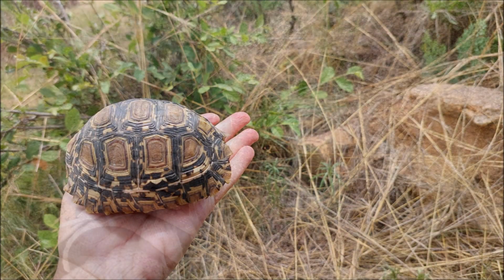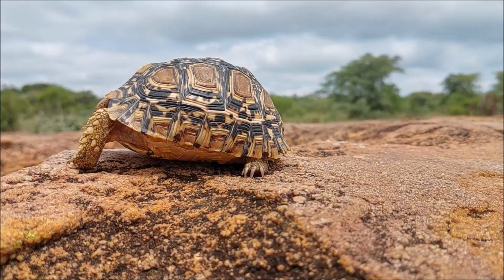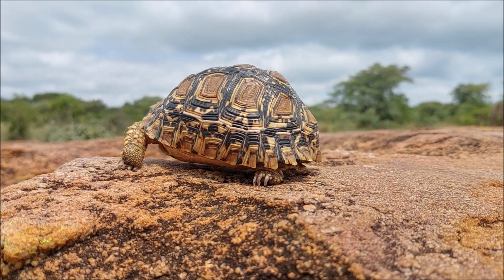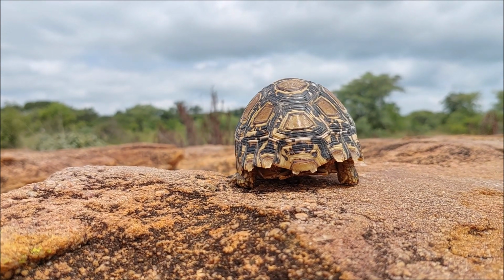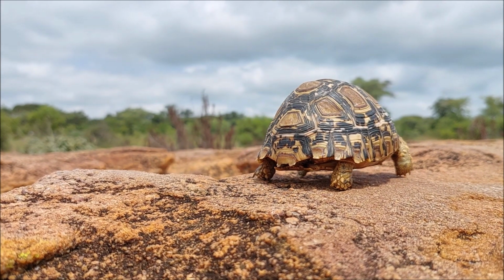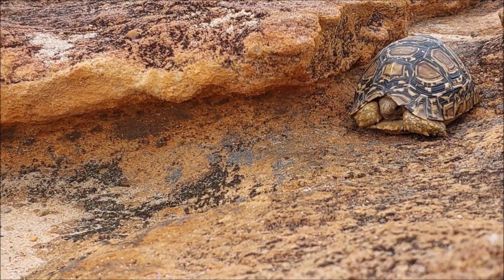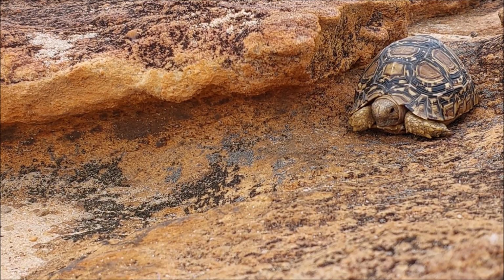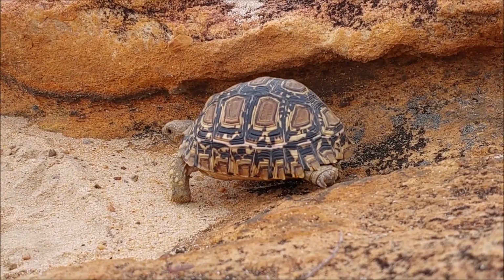LEOPARD TORTOISES WITH A TRICK UP THEIR SLEEVES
The Leopard tortoise's Latin name is pardalis, meaning leopard, and it is named after the leopard-like spots that cover the carapace. We've all been told that slow and steady wins the race but this isn't really true for the leopard tortoise. They have short and stumpy legs that point inwards and they don't look much like animals built for speed - but they do have a trick up their sleeves. A row of little nails, perfect for gripping the ground, lines each foot. Of course they aren't able to run around everywhere. It.s largely dependent on temperature, and when the weather's good they are able to move quite fast to escape predators. According to Guinness World Records the fastest tortoise ever recorded was a leopard tortoise named Bertie, who could run 5.5 meters 18 feet) in 20 seconds. @EvelynJoubertNatureWithEve